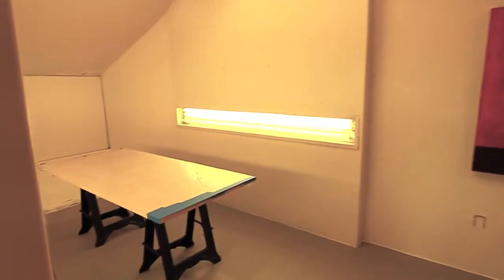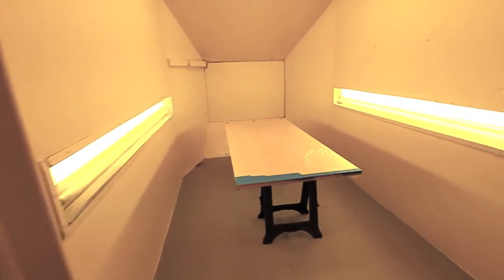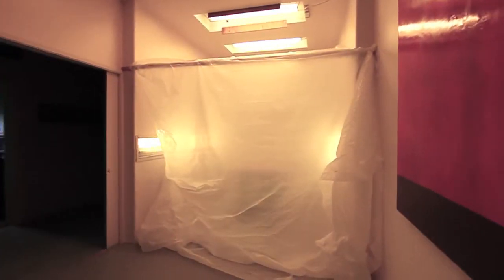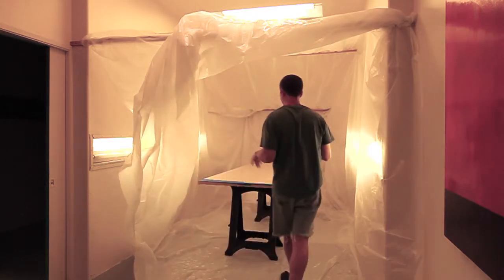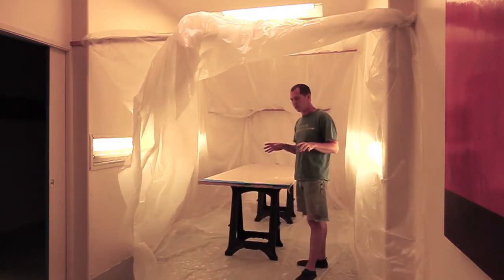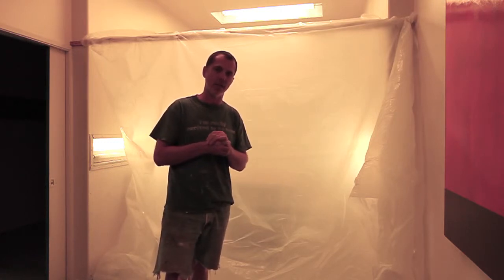In The Studio 2 - Resin Room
In this episode of "In The Studio" we'll take a look at the new "resin room" (Dexter Room) I've fashioned in order to keep dust and termites off the resin'd pieces as they dry for 3 days.